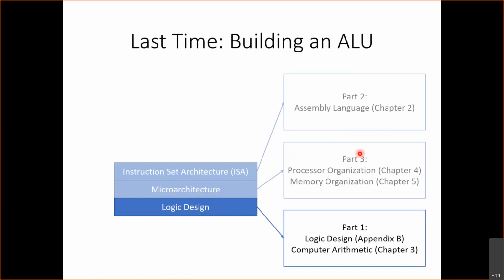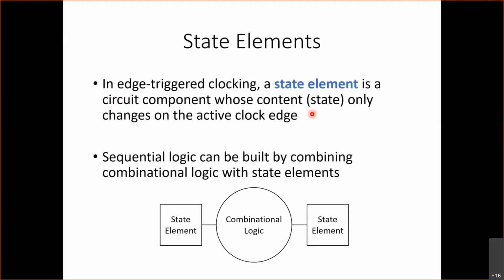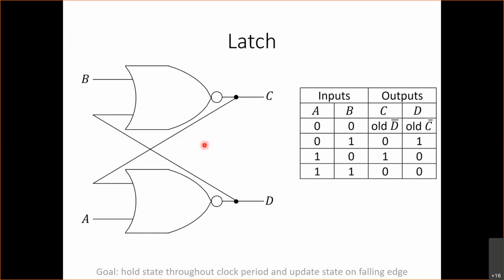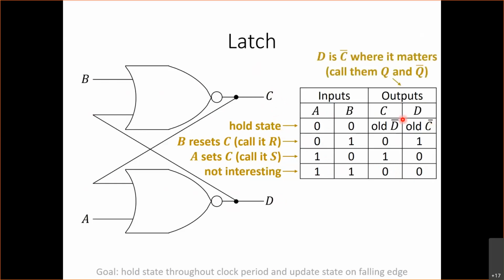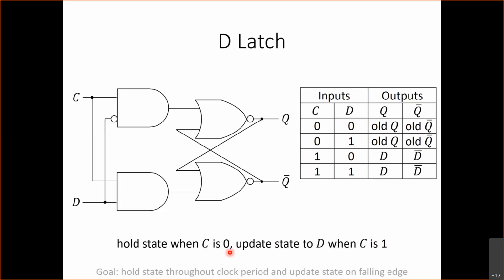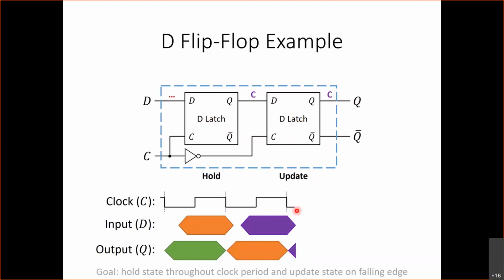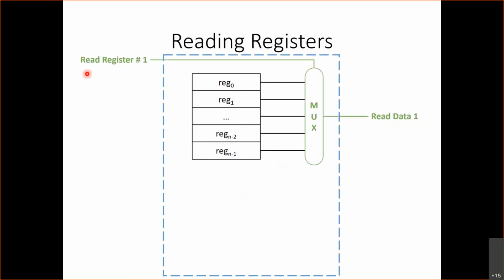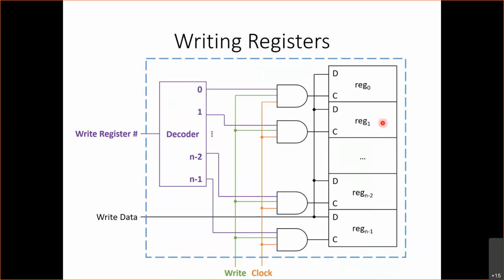Lecture 09 - Latches, Flip Flops, and Registers